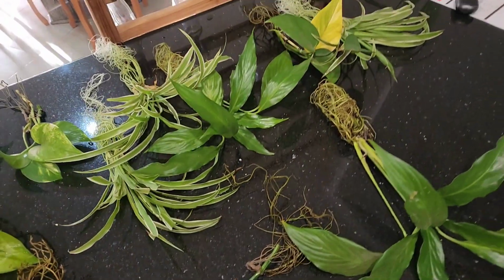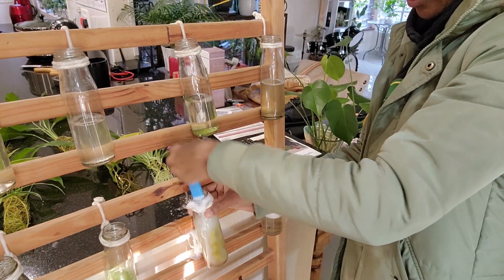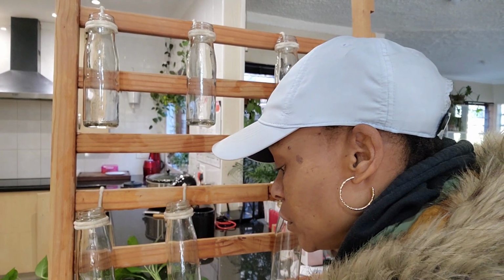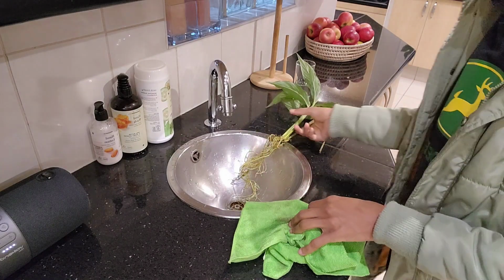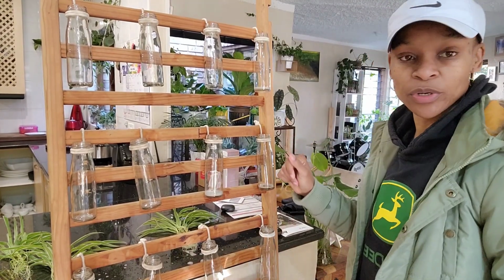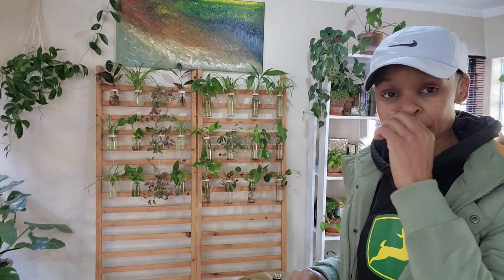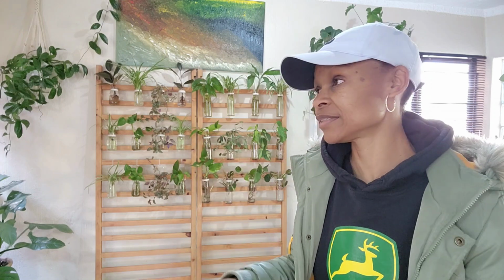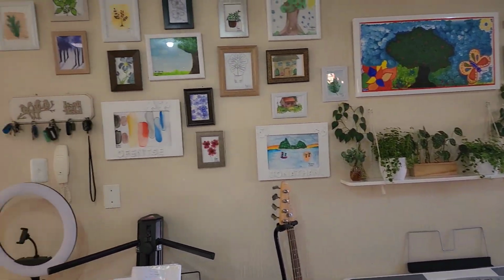How I Clean and Refresh My Propagation Wall/Station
There are so many things one can use to clean your propagation vessels, but prefer dish liquid soap and hot water. It works.